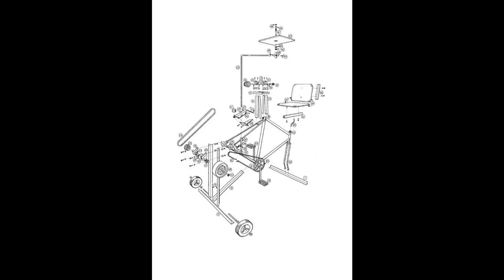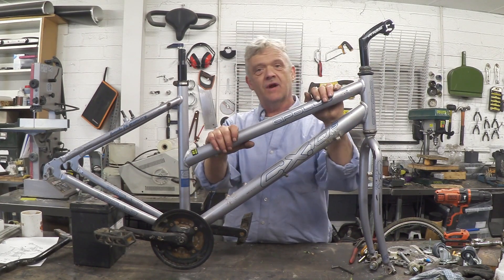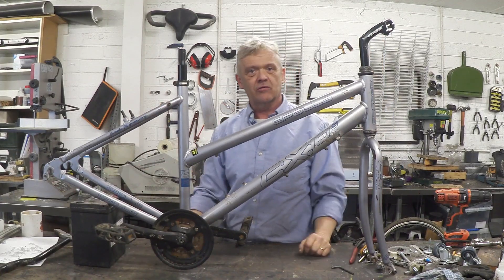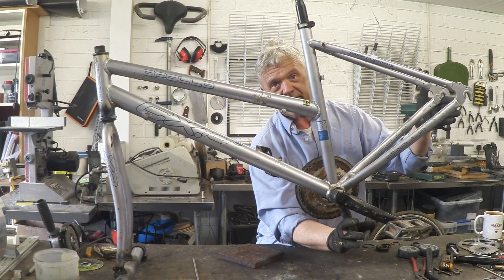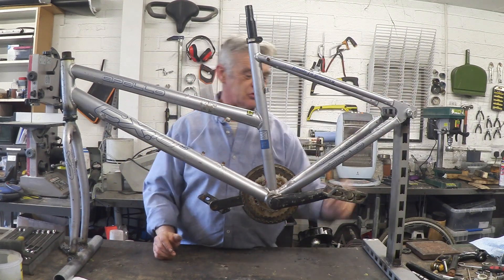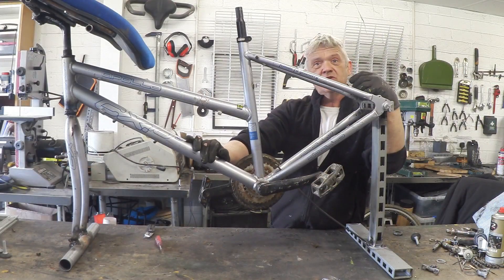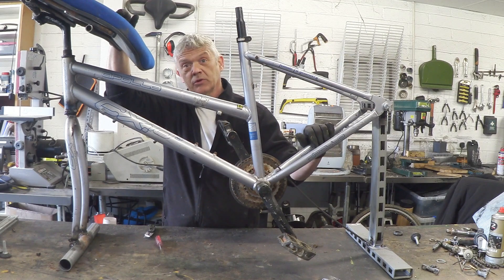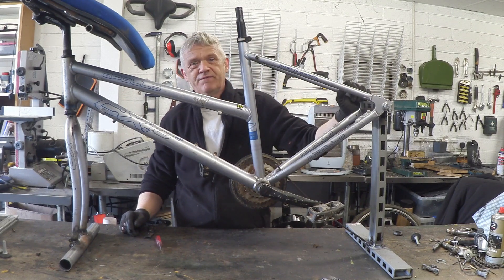1097 Pedal Power The Dynapod - Building The Frame